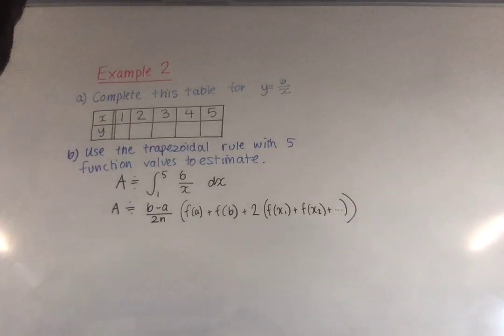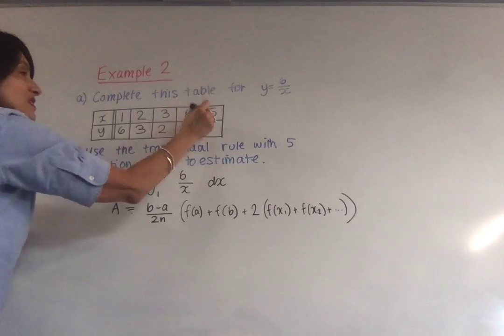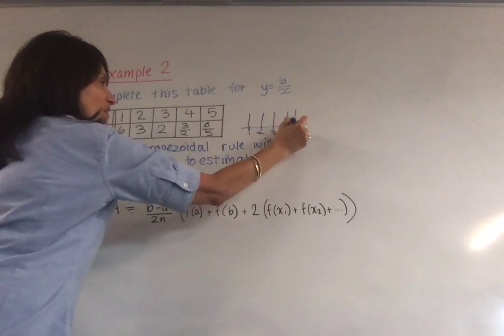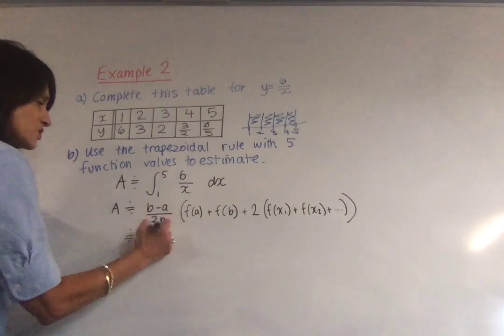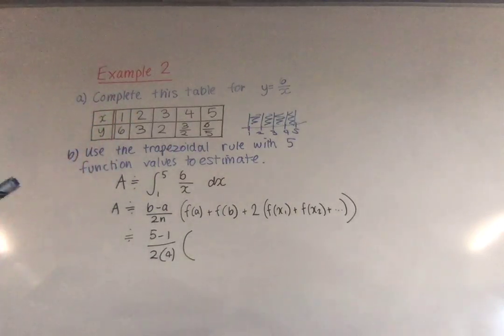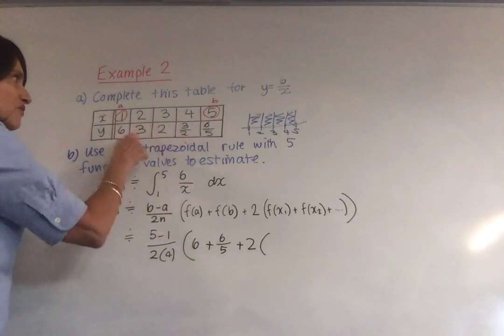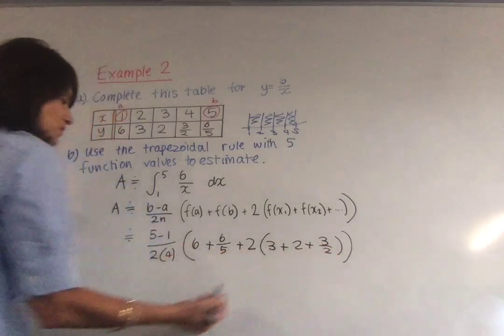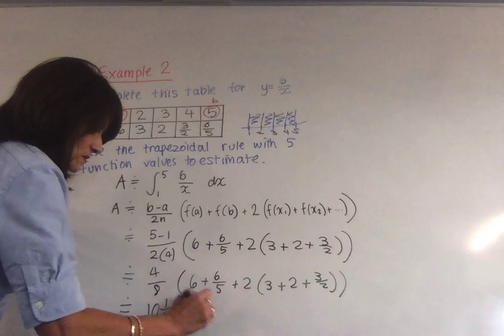Trapezoidal Rule Example 2